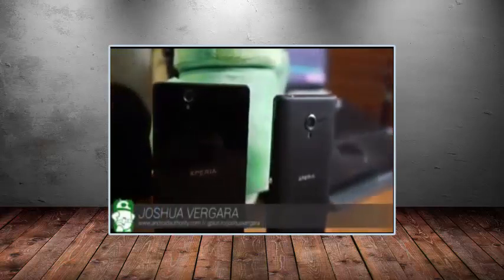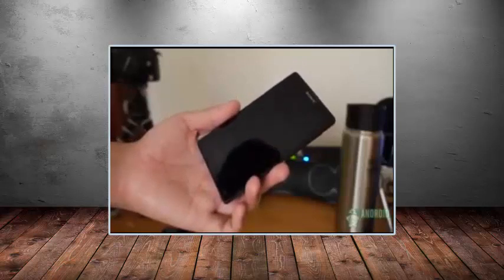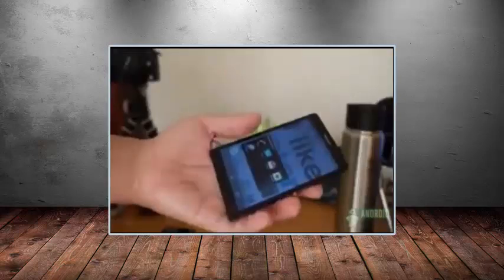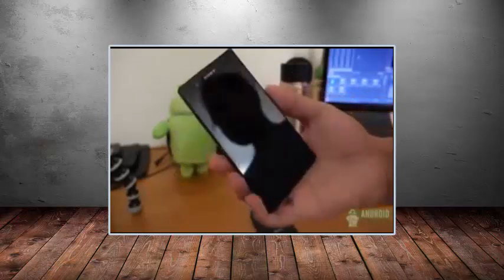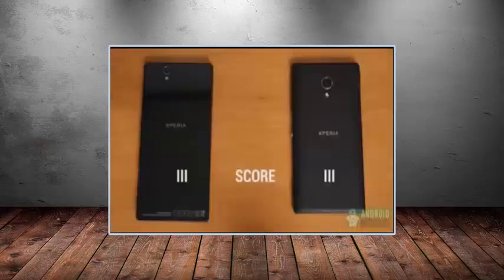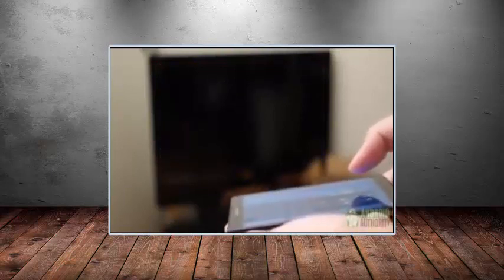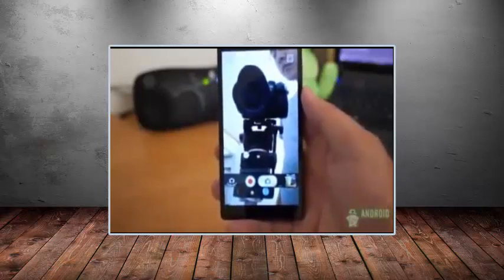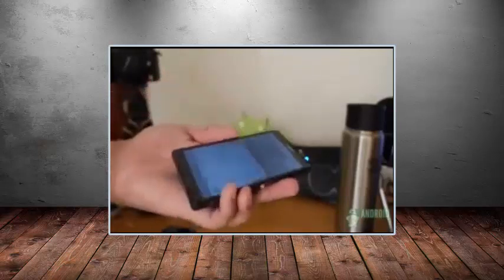Sony Xperia Z vs Google Nexus 4 Android Life